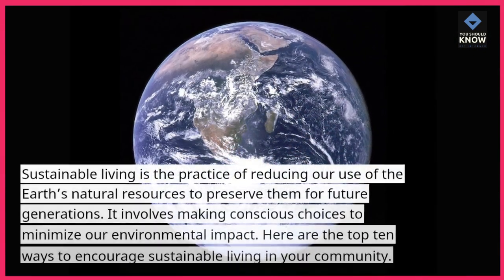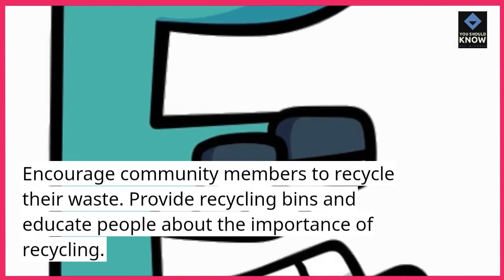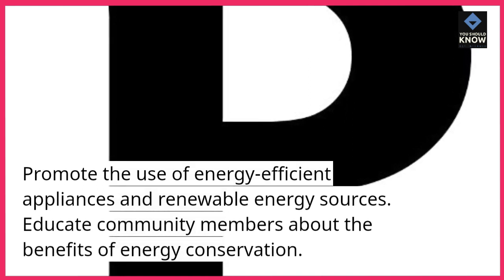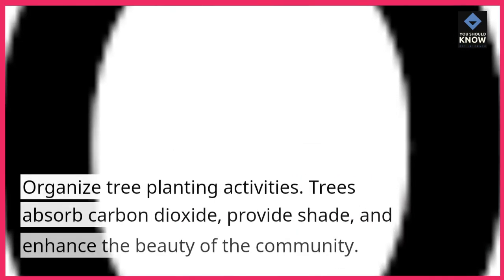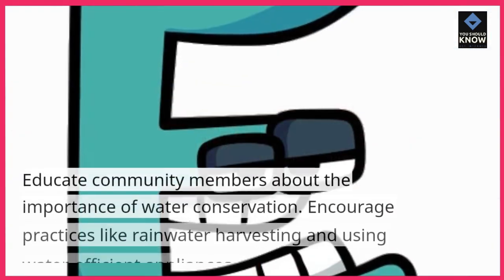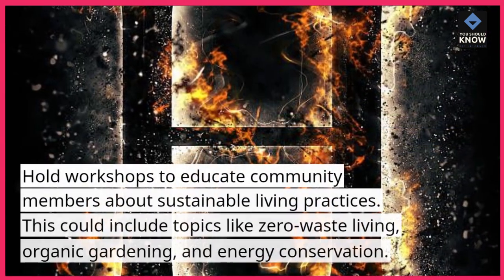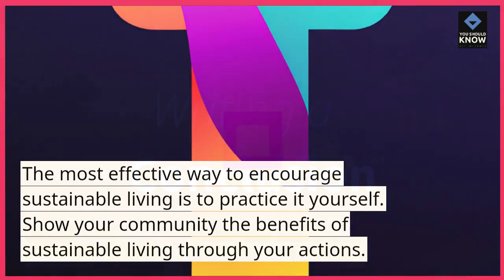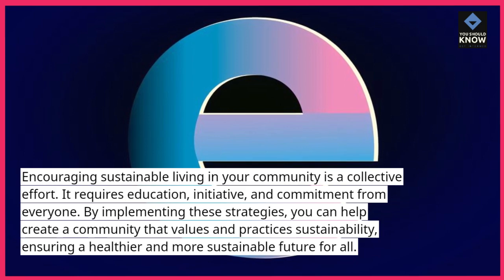Top 10 Ways to Encourage Sustainable Living in Your Community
Foster environmental stewardship and promote sustainable living practices in your community with our list of the top 10 ways to encourage eco-friendly behaviors. From organizing community clean-ups to hosting educational workshops, these initiatives empower individuals to make a positive impact on the planet.